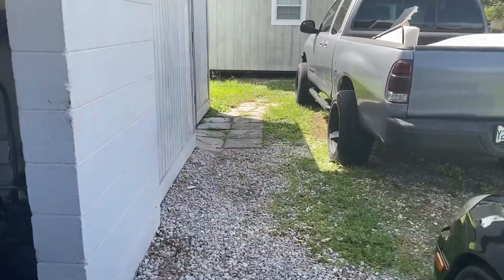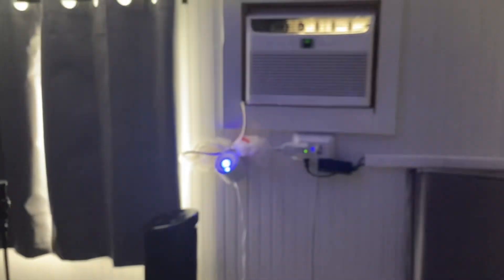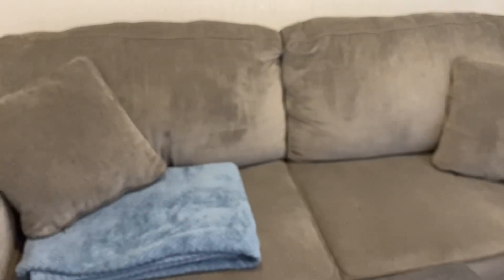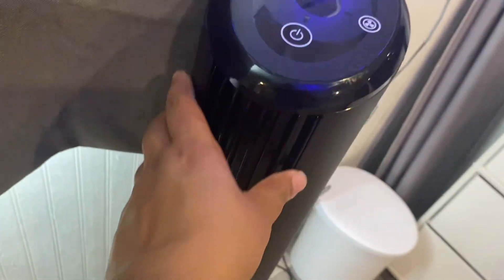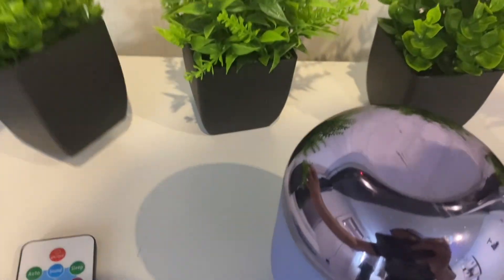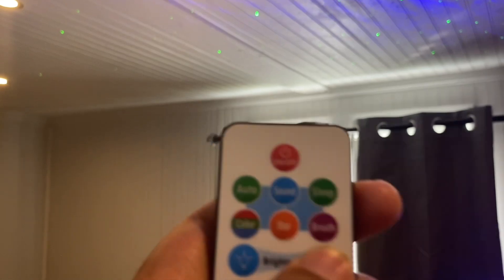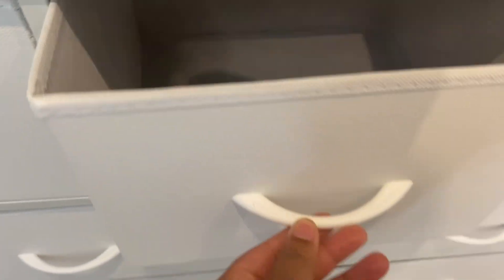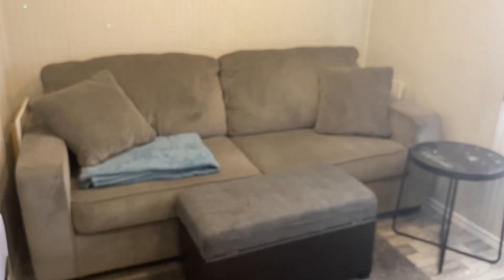Transforming Our Shed: A Stunning Makeover!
**Title: Transforming Our Shed: A Stunning Makeover!**

**Description:**
In today’s video, we’re giving our old shed a complete makeover, turning it from a forgotten space into a stylish and functional retreat. Join us as we share the step-by-step process of renovation, including tips on painting, organizing, and decorating.

Watch as we:
- Clear out the clutter and assess the space
- Choose the perfect color scheme and materials
- Install shelves, lighting, and decor to maximize functionality
- Reveal the stunning final transformation!

Whether you’re looking for inspiration for your own shed or just love a good DIY project, this video is packed with ideas and hacks to help you create a beautiful and practical space.

Let’s get started on this shed makeover adventure!